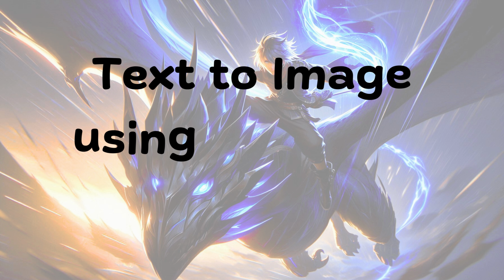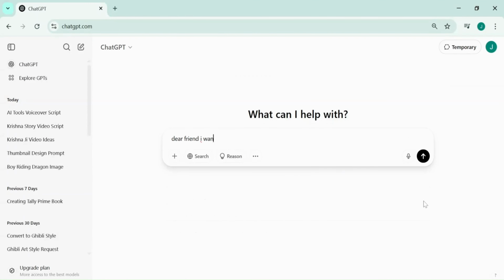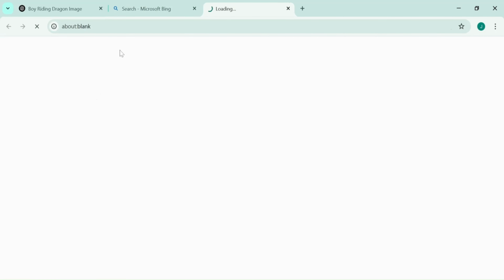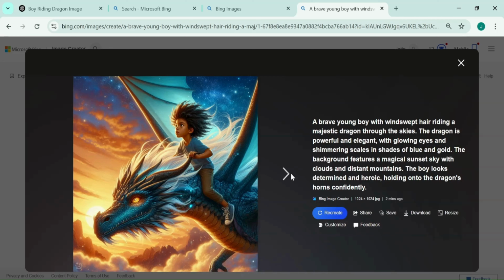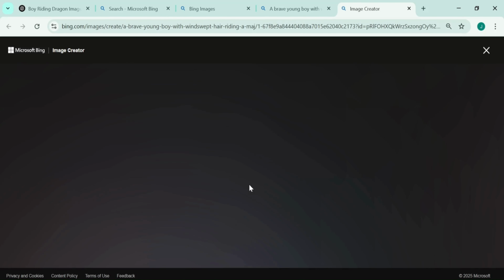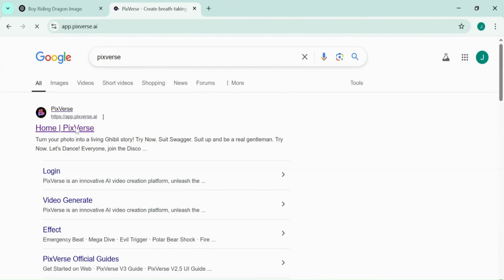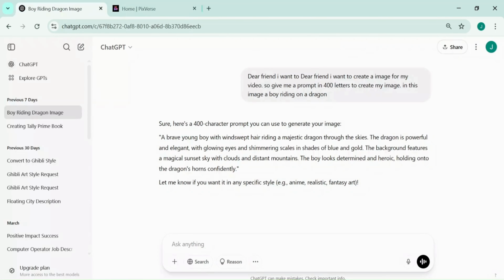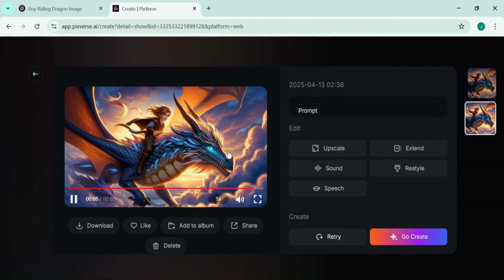Create Stunning Images & Videos with AI | Bing Text-to-Image PixVerse AI Magic!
In this video, I'm revealing 2 powerful AI tools that will blow your mind! Whether you're a content creator, student, or just curious about AI—this is a must-watch!

✨ What You’ll Learn:
🔹 Text to Image using Microsoft Bing – Just type your imagination and watch AI create breathtaking visuals!
🔹 Image to Video with PixVerse AI – Turn any image into a stunning short video using the power of AI!

🧠 No technical skills needed – just your creativity and a few clicks!